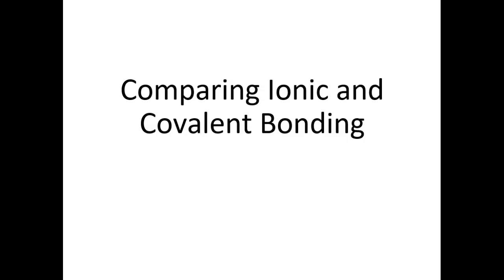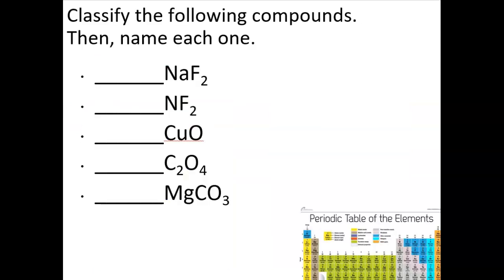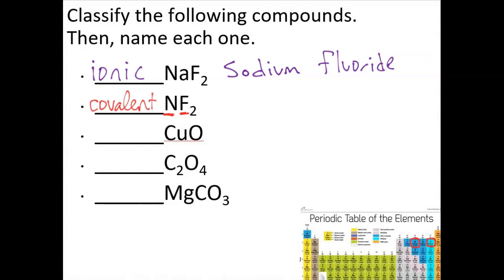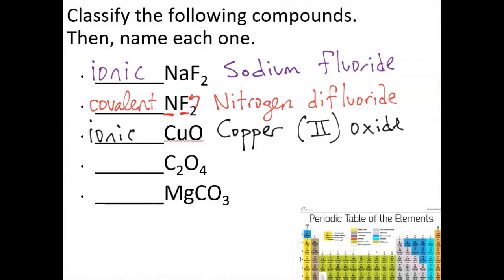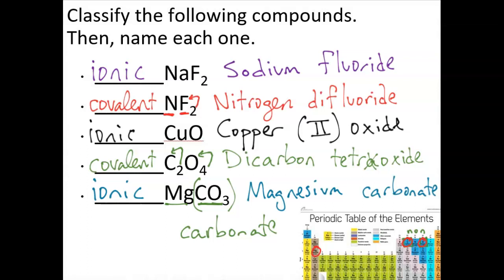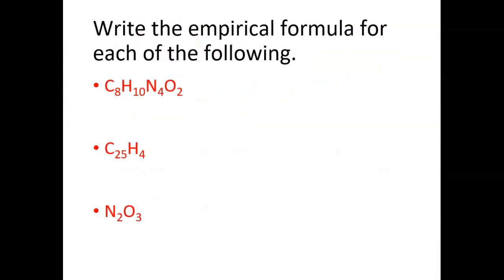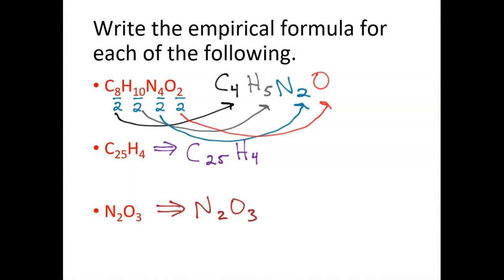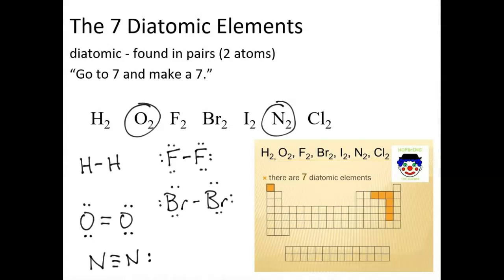Comparing Ionic and Covalent Bonding